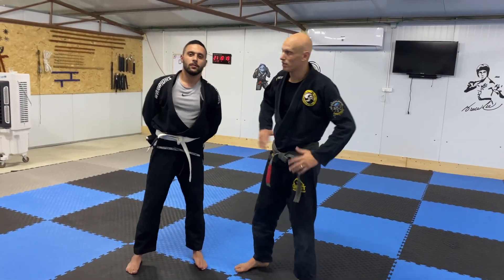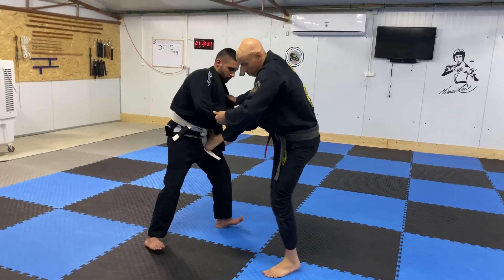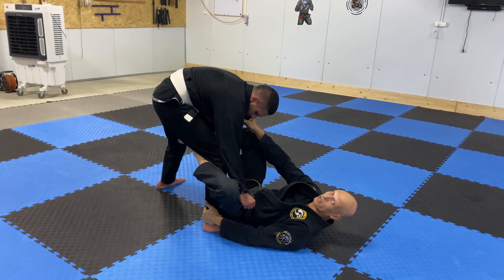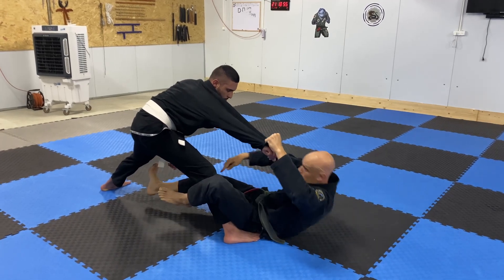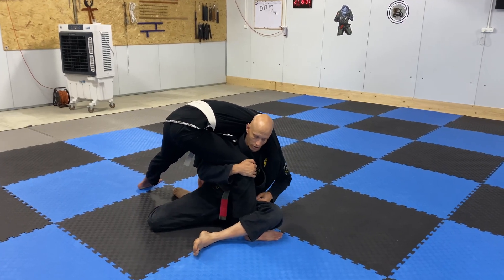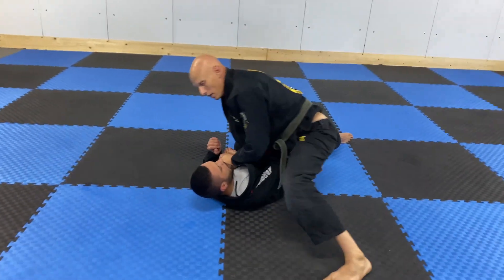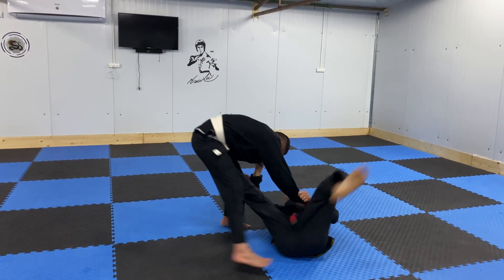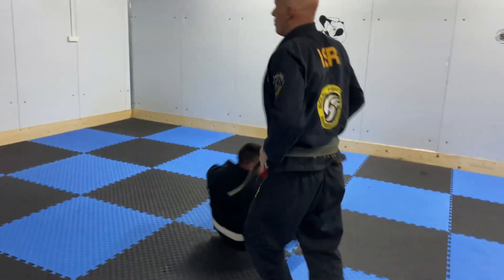Extinguish Theirs Standing Game With The Fireman's Throw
In this video Ariel demonstrates how to take someone down from the de la riva position with the fireman's throw

Gyms:
Cobra Dojo - zohar village, Israel
Team spider Dojo - Ge'a village, Israel
Ashqelon MMA - Ashqelon, Israel

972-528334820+